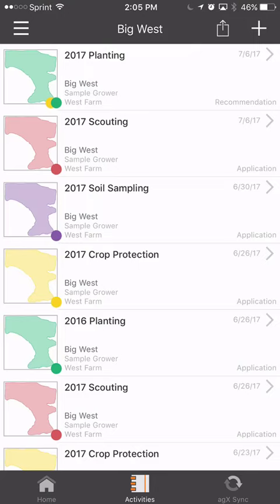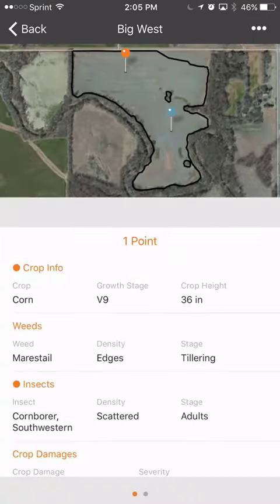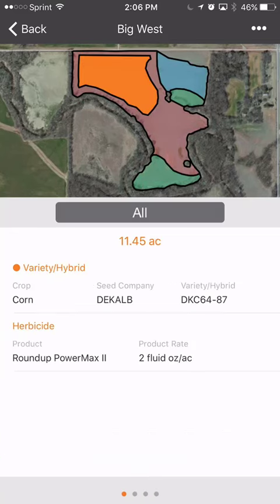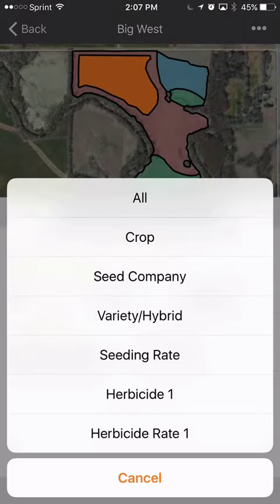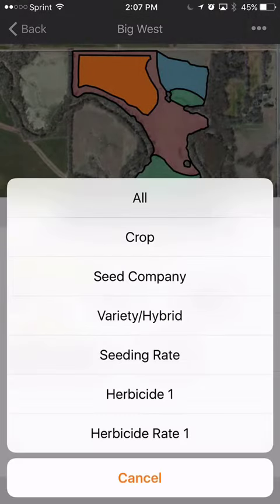Sirrus for iPhone Activity Viewing Tutorial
See the new and improved activity view in Sirrus for iPhone.